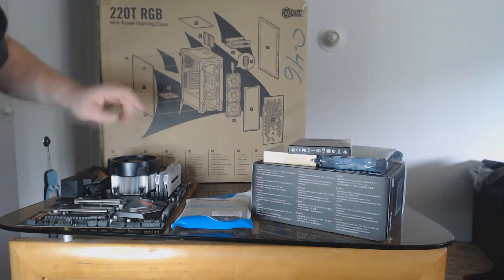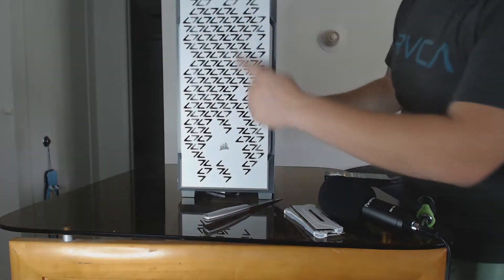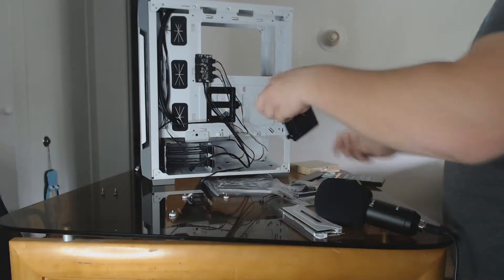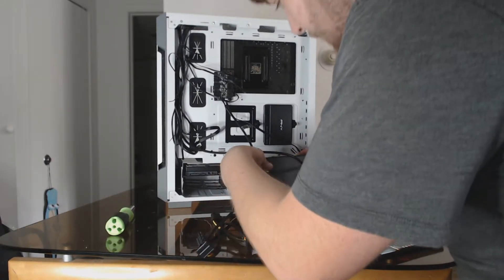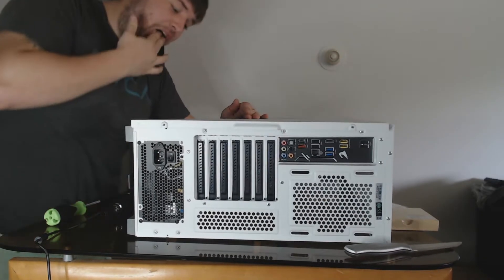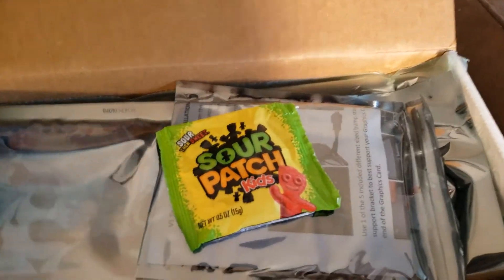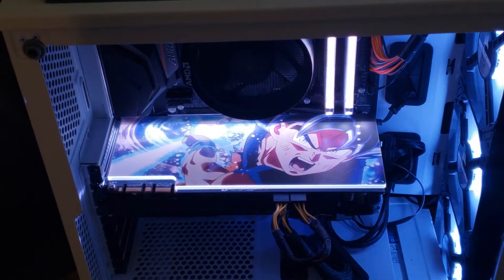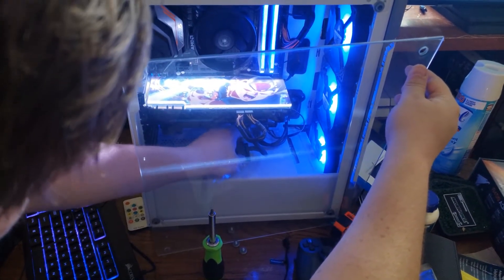The ULTIMATE Dragon Ball Z Goku PC Build!!!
Today we build the pc of an anime persons dream. I present the goku dragon ball z build.
The theme was white and blue this will be able to play all the latest games at 100 fps easy. Fortnite Warzone and others are no exception.
Specs:
Motherboard: x470 Aurous Pro
Cpu: Ryzen 5 2600x
Ram: Corsair Pro RGB 3200 MHz
Gpu: Gtx 970 acx 3.0 4gb
Case: Corsair 220t RGB
Psu: Thermal Take 500w
HDD/SDD: 120 pny ssd 2 tb western digital blue
Gpu Backplate V1 tech Ultra Instinct Goku